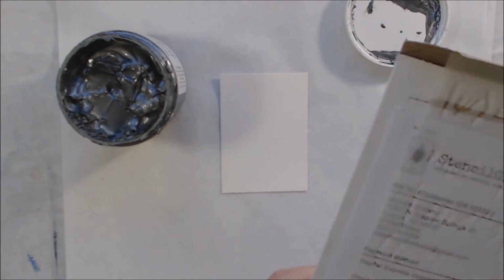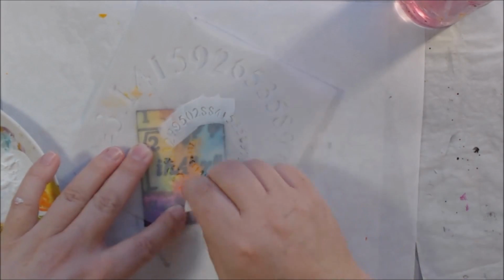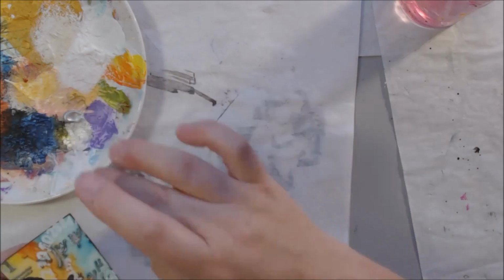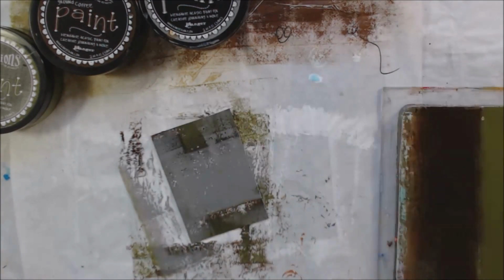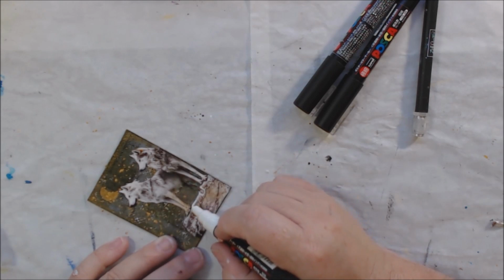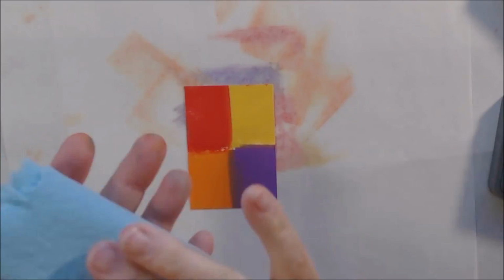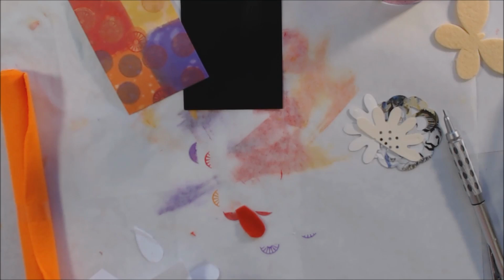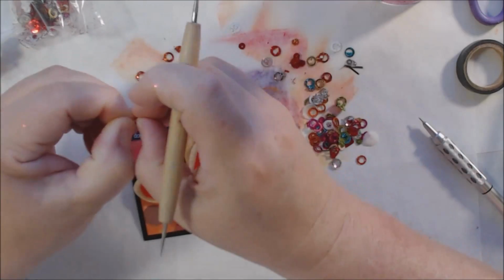Artist Trading Card A Day June 2018 - Days 23, 24 & 25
For my days 23, 24, 25 artist trading cards for the June 2018 challenge of making an artist trading card each day. I did some magazine image collage, some felt, and some stenciling with paste.

Materials used and links:
140 pd watercolor paper, cold press cut to 3 ½ x 2 ½
TCW sterling silver paste
Heat tool
Sakura KOI watercolor travel set
Spray bottle
Memento tuxedo black ink pad
Titanium white acrylic paint
Ivory black acrylic paint
Pebeo DYNA blue black acrylic paint
koi fish die cut
icraft mixed media glue
Pebeo DYNA silver acrylic paint
Posca pen, black fine
White posca pen
Tim holtz chat stickers
heavy white gesso
6x6 gel plate
2” soft rubber brayer
Plastic palette knife
Dylusions paints:
Chopped pesto
Coffee bean
Slate Grey
Pebeo DYNA acrylic, rich gold
Liquitex matte GEL medium
Stabilo ALL pencil, black
Water tank brush
Brother ptouch label maker
Distress oxide inks:
Fossilized amber
Wilted violet
Candied apple
Spiced marmalade
Round button stamps (similar)
Felt butterfly
Felt pieces to cut
Black washi tape
Glittery sequins
Stickles glitter glue, stardust
Artist sponge